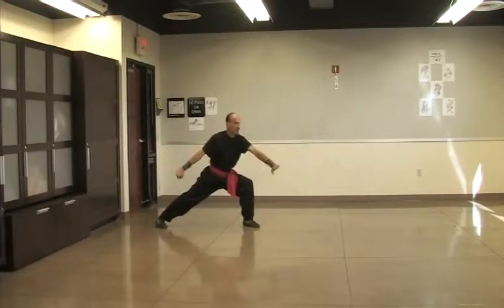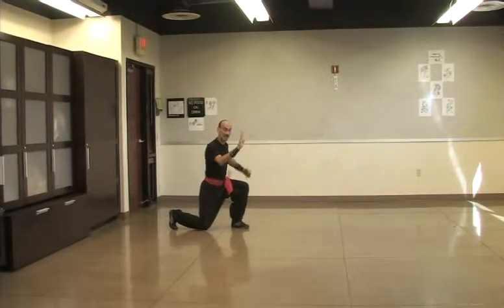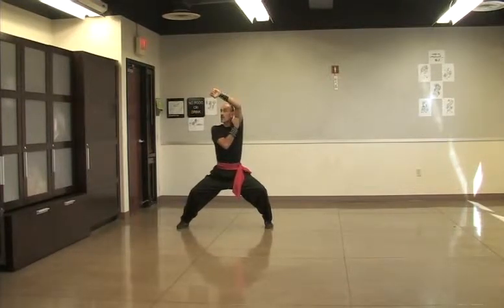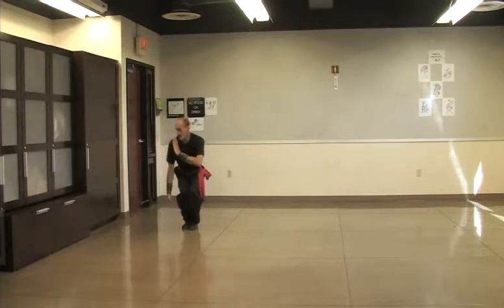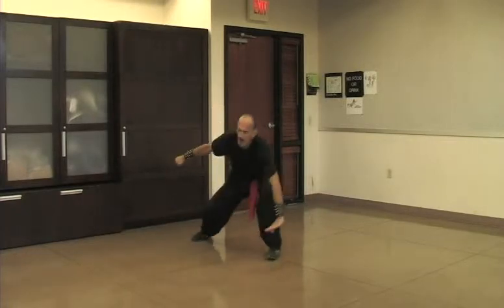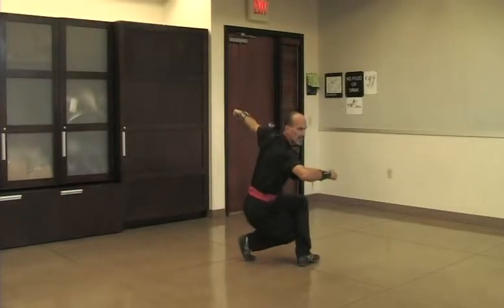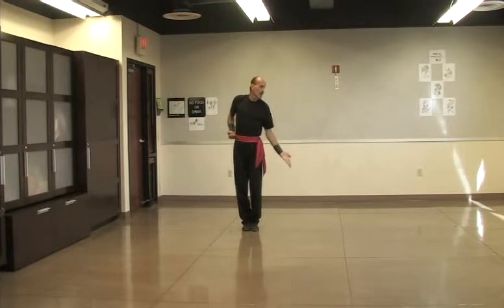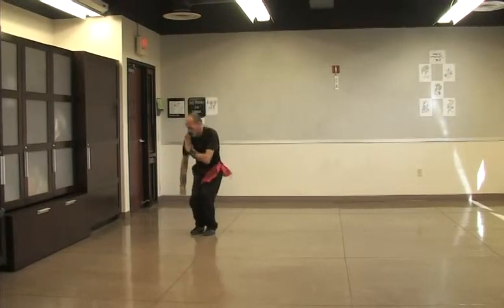11 Stance Fist